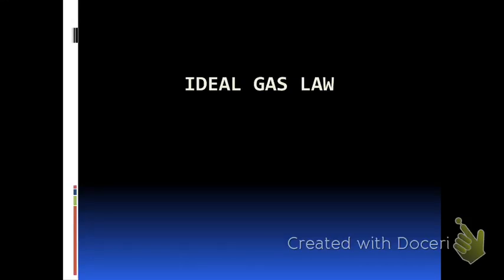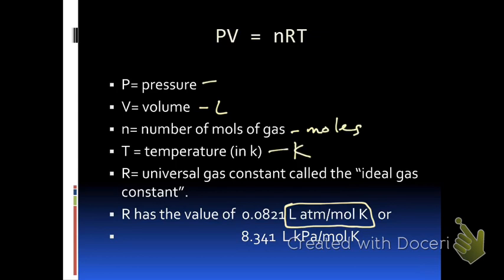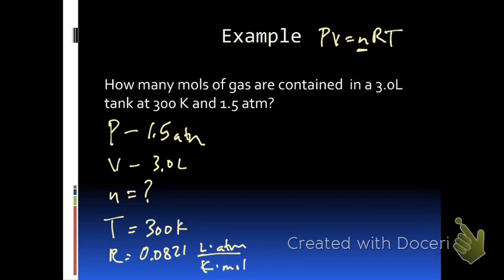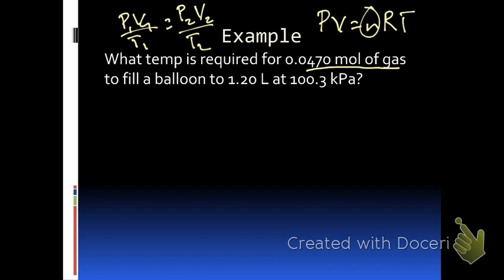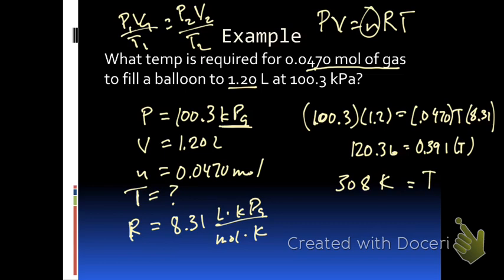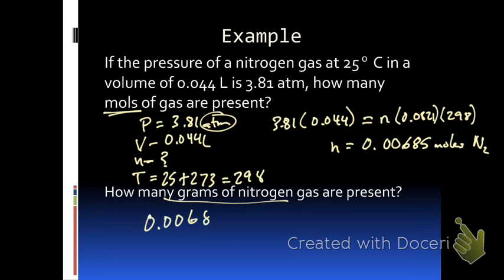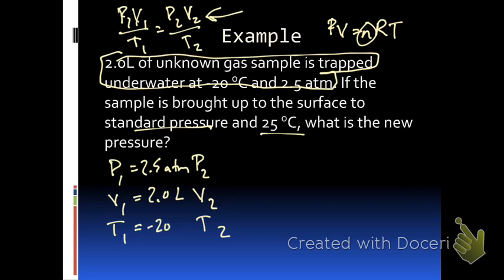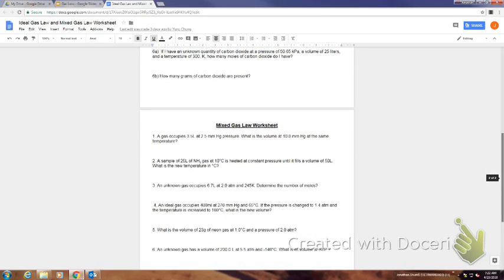Ideal Gas Law